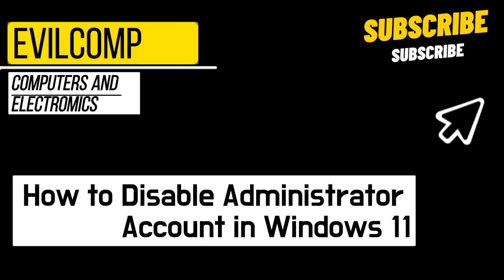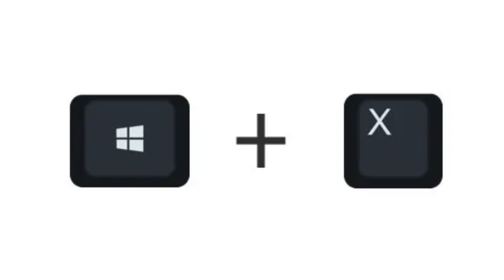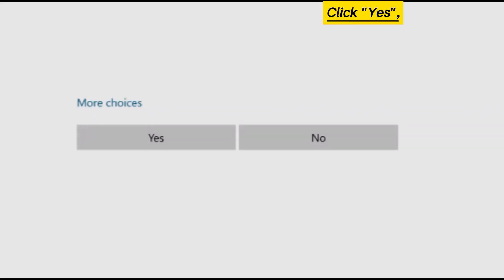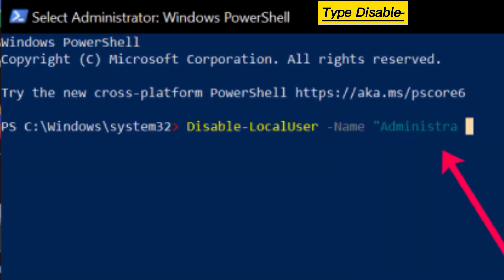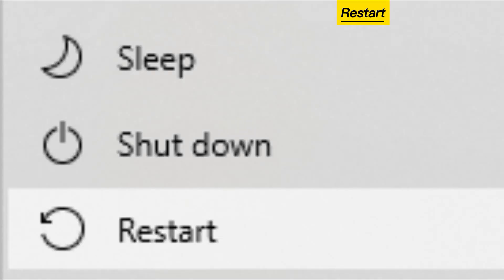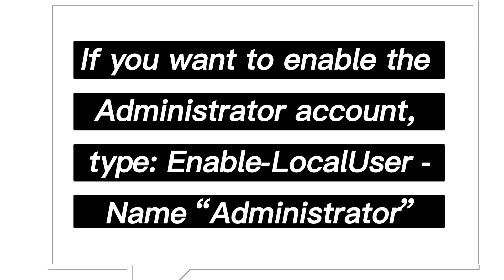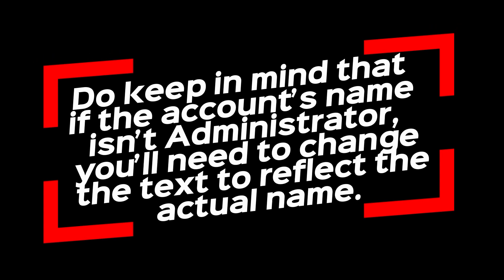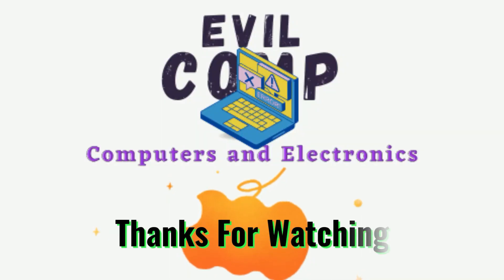How to Disable Administrator Account in Windows 11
Microsoft Windows has had a lot of makeovers over the years, some of which brought more changes than others. These days, most PC users are running Windows 10 or Windows 11. Perhaps you’re wondering what’s the purpose of the built-in administrator account. The likelihood of you actually needing to use it is very slim. The built-in administrator account is already disabled when you purchase a new computer with pre-installed Windows 10. It’s been the practice of Microsoft ever since Windows Vista.

Both versions of Windows allow the built-in Administrator account to be enabled or disabled. There are two kinds of user accounts: Standard and Administrator. The built-in Administrator account is used for the initial setup of your PC. After the setup, users who have access to the built-in Administrator account can perform actions on the machine with no logs or audits.

It’s for this reason you may consider disabling an Administrator account on Windows. This article will cover how to complete the task on both Windows 10 and Windows 11.

Enabling/Disabling Built-in Administrator Account in Windows 11
If you’ve already updated your machine to the newest installment of Windows, you’ll want to follow the steps outlined in this section to disable the Administrator account.

We’ll start with the instructions to disable the account with Windows PowerShell.

Use the Win + X keyboard shortcut to access Windows Terminal (Admin).
When the User Account Control prompt appears, click Yes.
Now, type Disable-LocalUser -Name “Administrator” and click Enter.
Restart your computer to enable the changes.
If you want to enable the Administrator account, type: Enable-LocalUser -Name “Administrator”

Do keep in mind that if the account’s name isn’t Administrator, you’ll need to change the text to reflect the actual name.